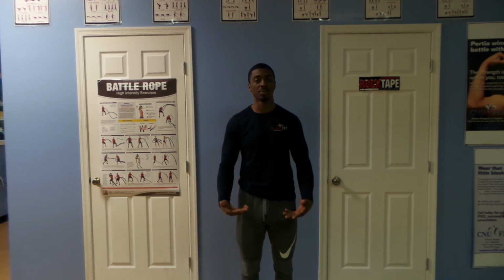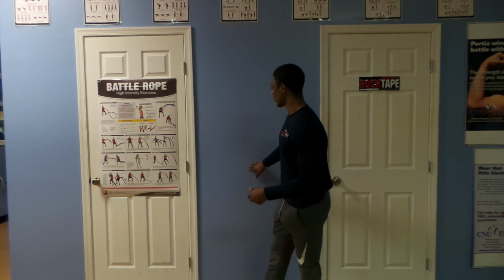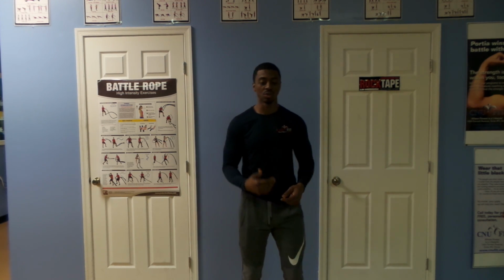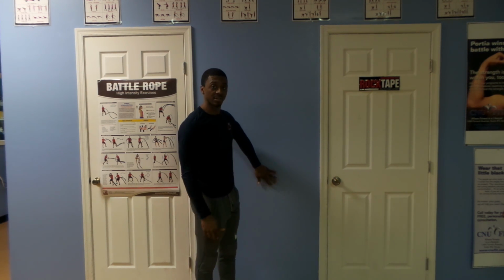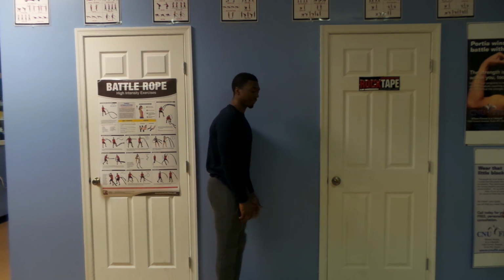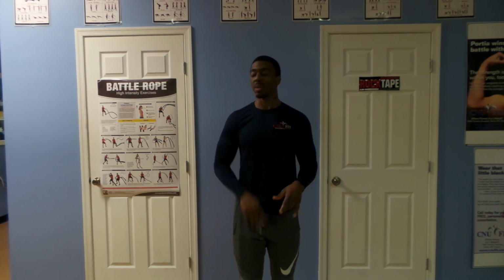Seans ROM Video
Lead Trainer at CNU Fit, Sean Floyd demonstrates a simple exercise to check if you have proper range of motion in your shoulder.